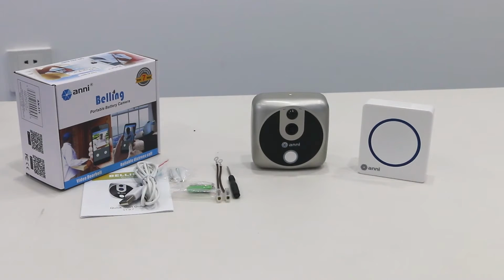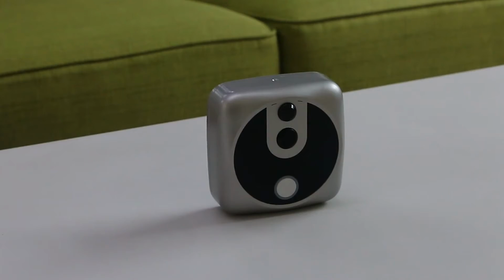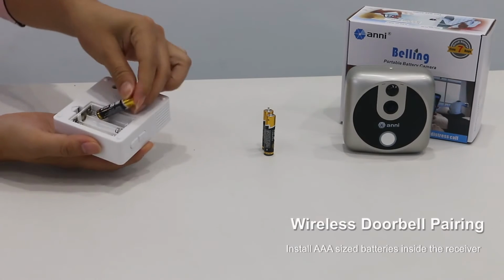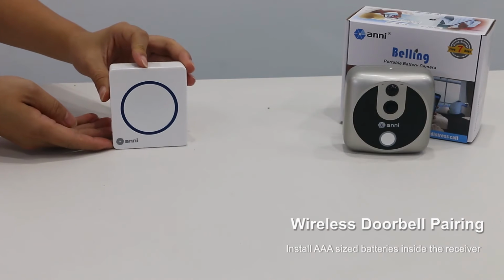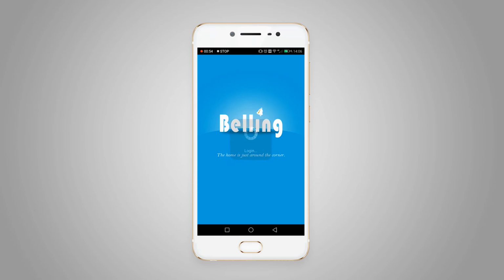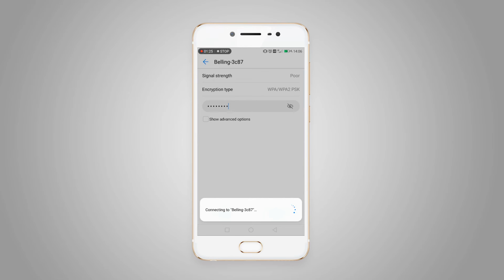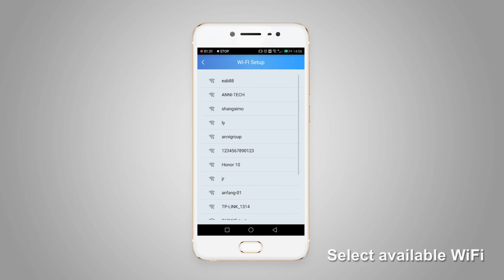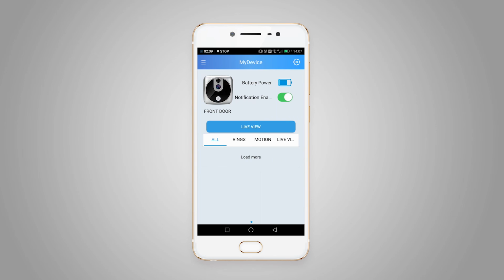Smart Doorbell Suite Setup